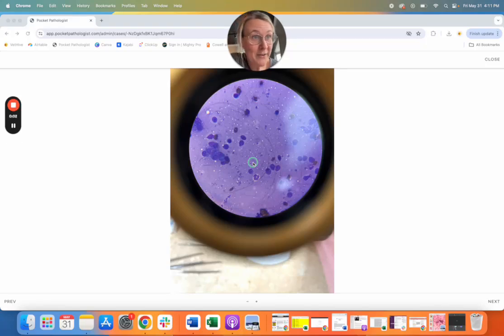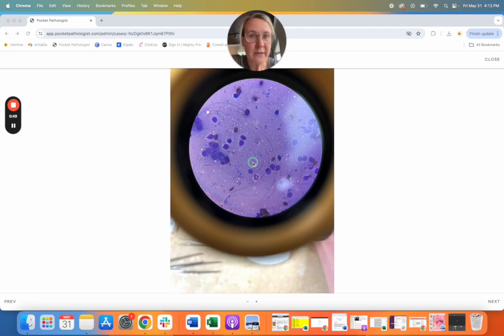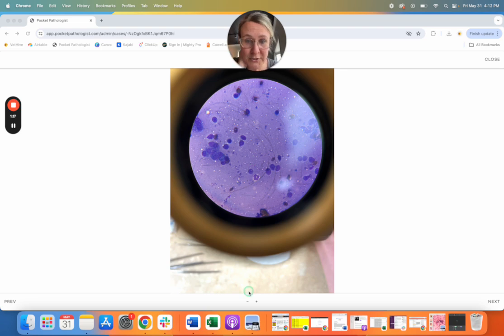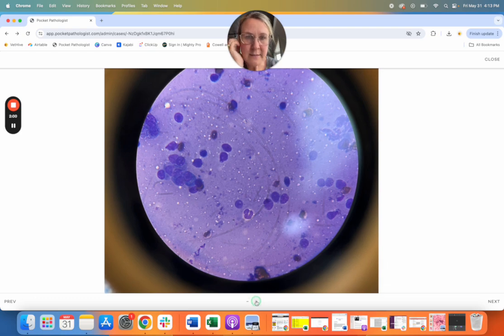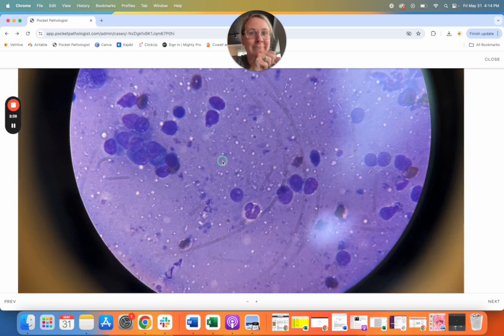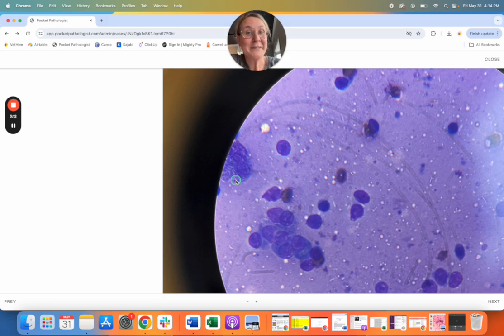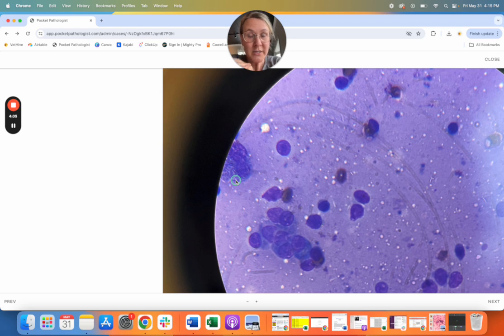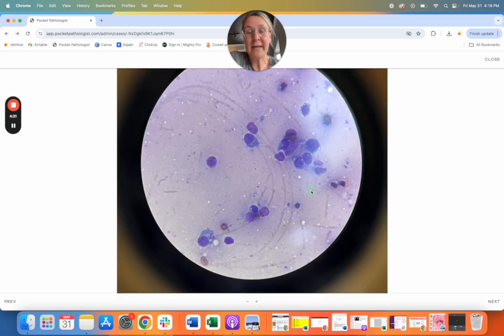5 Minute Rounds: Dog with Lesions on Both Pinnae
This case is a great example of how important history is when it comes to cytology!

This is a case of a 5yo NM hound mix. About 1 month ago had two ~1cm round firm skin masses appear on the outside of each mid pinna. Non-pruritic, not changing. All else normal.

This is a case of Mycobacterium! Check out the rounds video for all the details.

Welcome to the Pocket Pathologist YouTube channel!